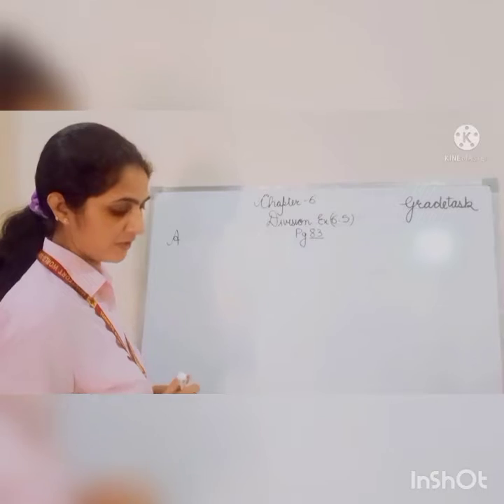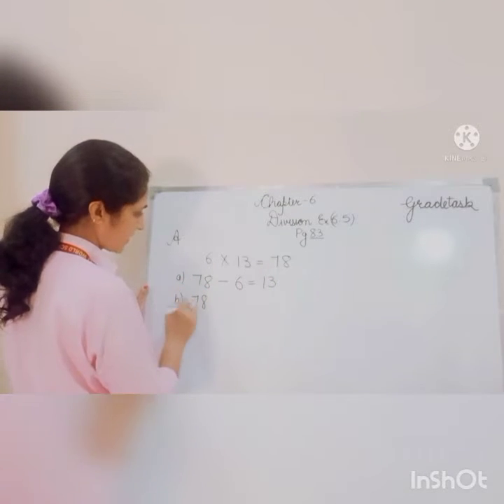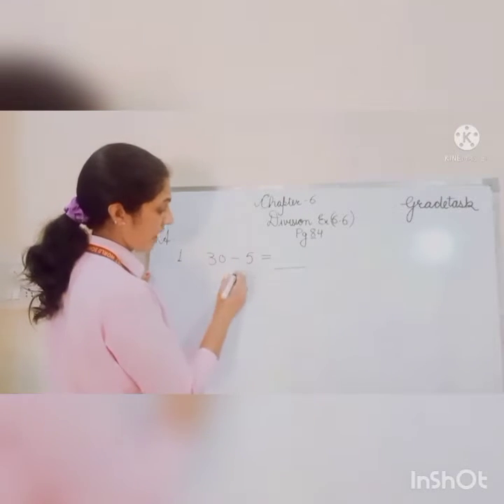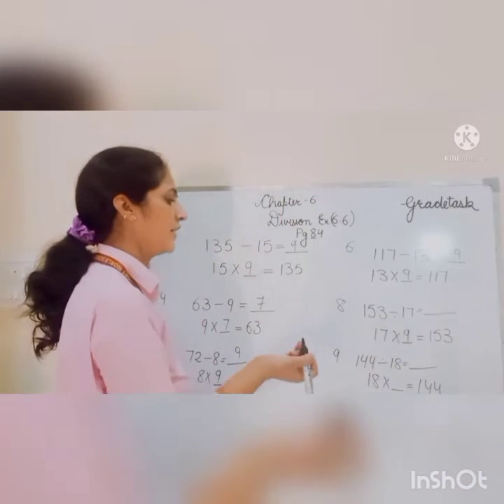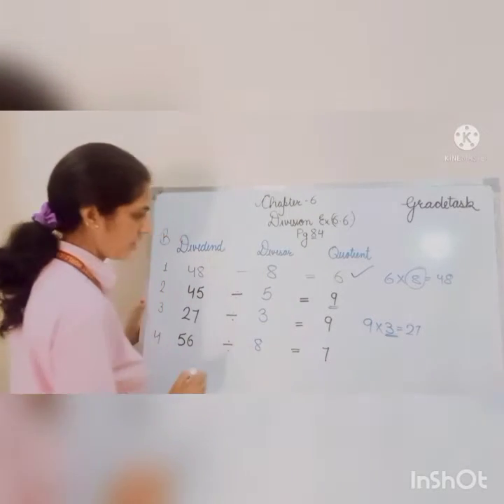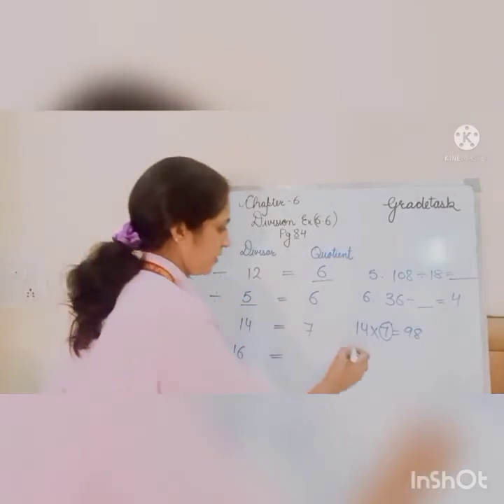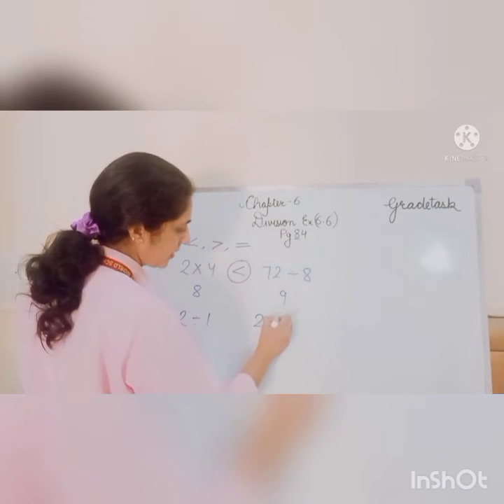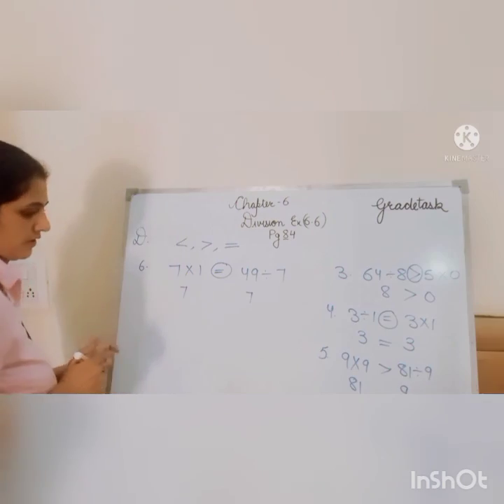Chapter-6 Division Ex 6.5,6.5